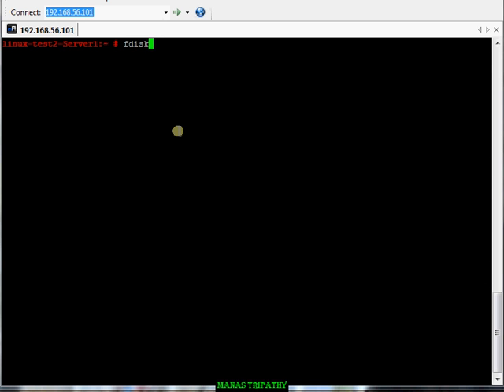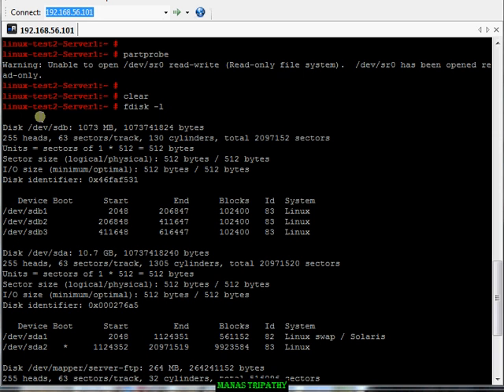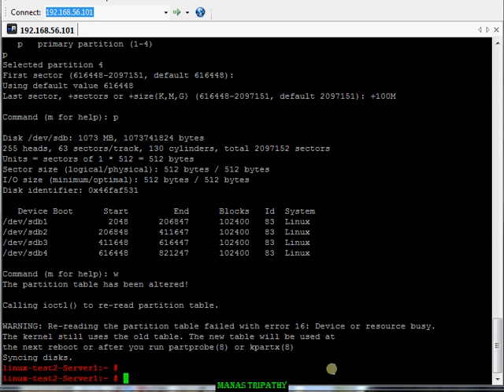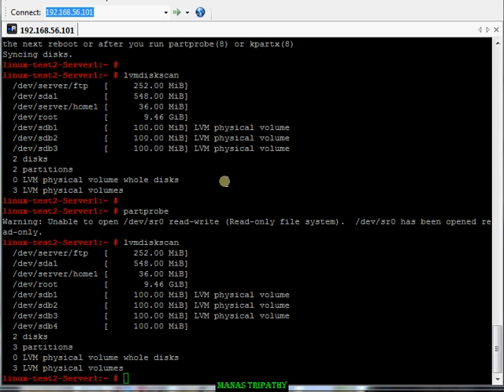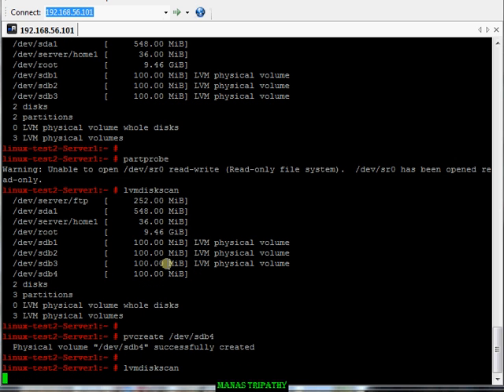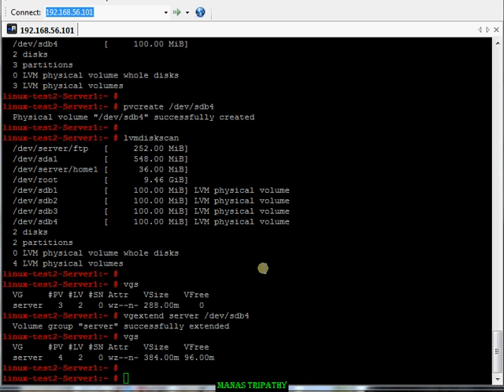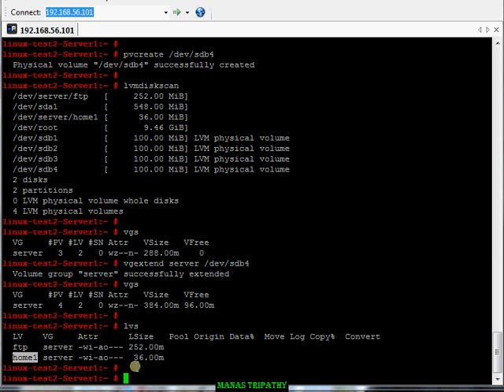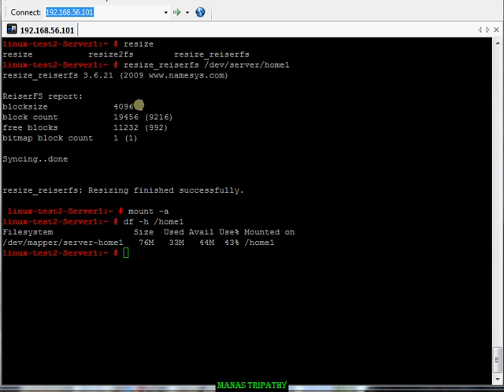Create partition and Extend reiserfs File System in Linux LVM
WARNING - I will NOT be held responsible for any damages the software(s) and methods shown in this video may cause to yours or someone else's
 computer, hardware, software, and/or data, including loss of use of such devices and/or loss of data and/or loss of profits from the resulting
 inability to use such devices and data. Any information or program you choose to put into use from this video is done AT YOUR OWN RISK.
 As a precaution, I recommend backing up any irrecoverable data before installing and using ANY new software(s), including those shown in this video.